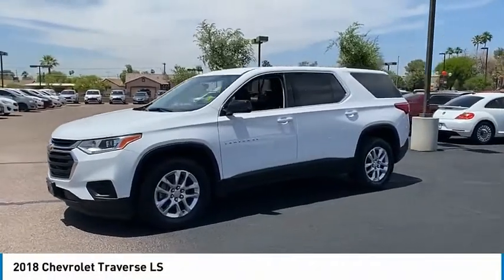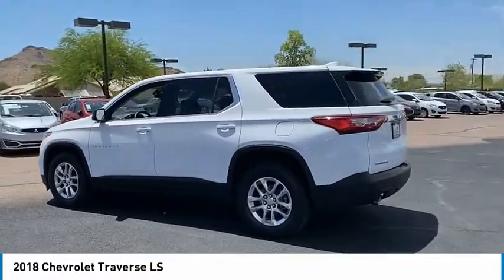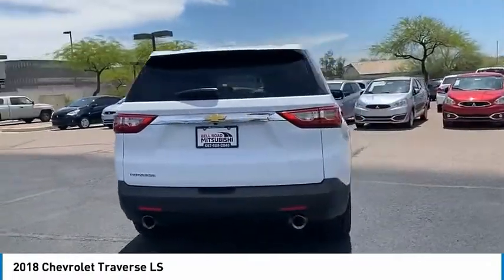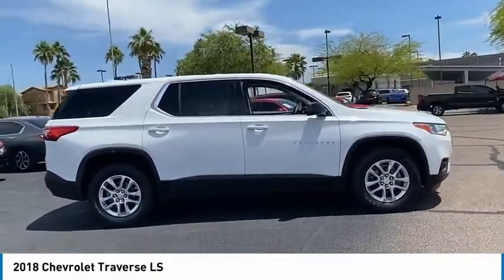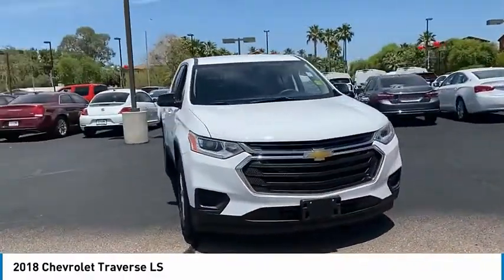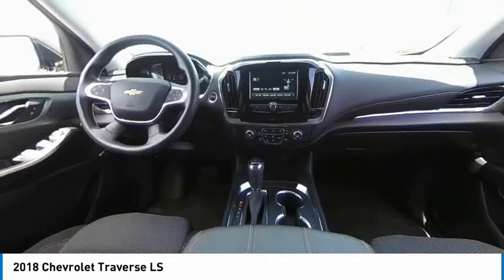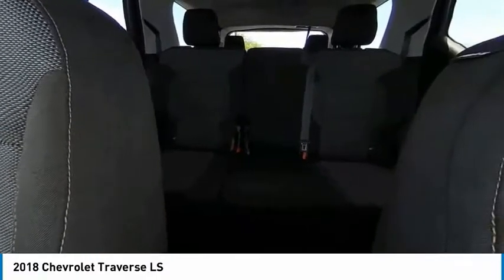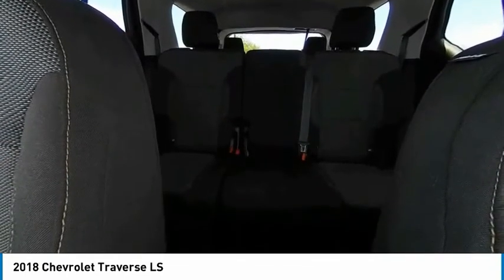2018 Chevrolet Traverse P1363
2018 Chevrolet Traverse LS

Odometer is 12938 miles below market average!Priced below KBB Fair Purchase Price!Bell Road Mitsubishi proudly offers this 2018 Summit White Chevrolet Traverse LS FWD .